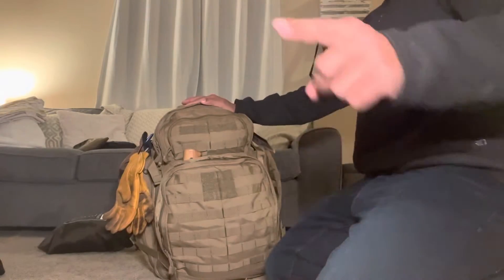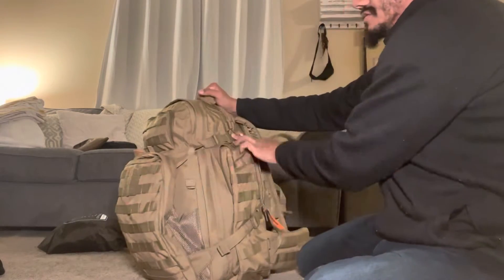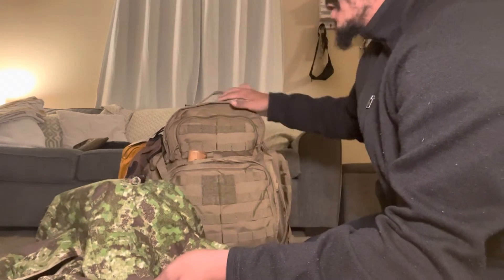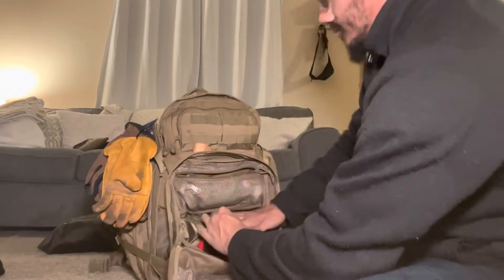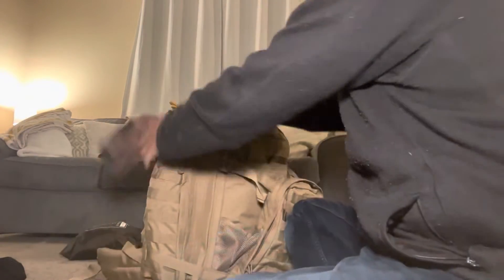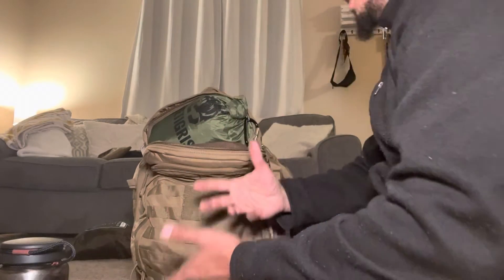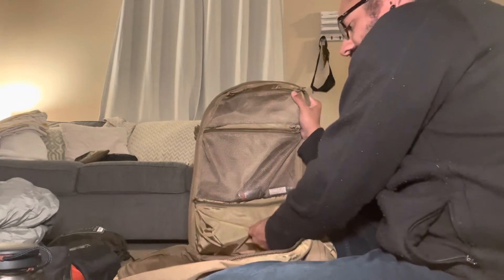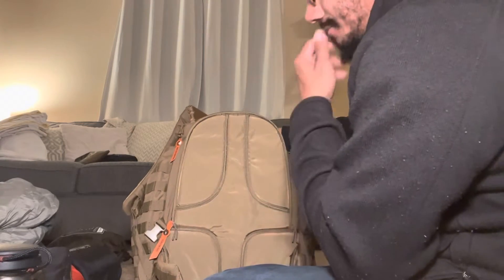5 11 RUSH 72 Tactical backpack good for Bushcraft and wild camping? (First Look 👀)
God bless y’all I’m Jesus name.